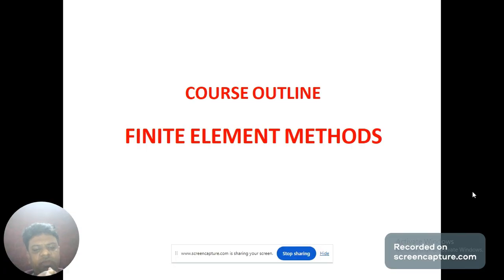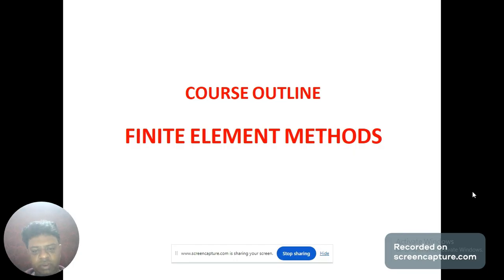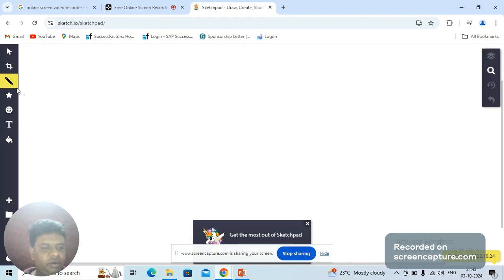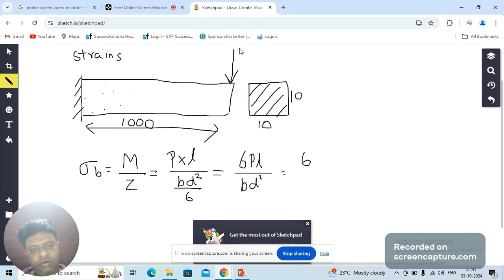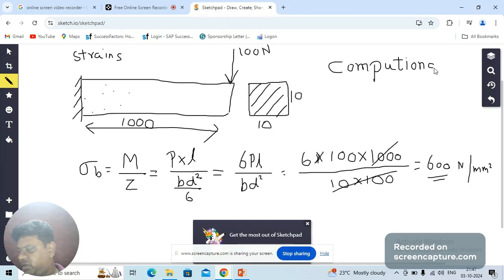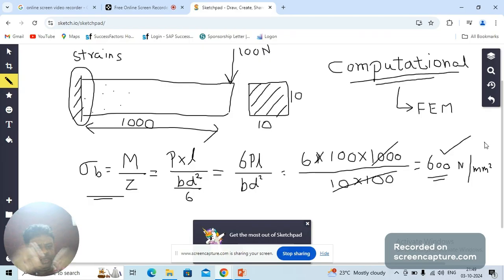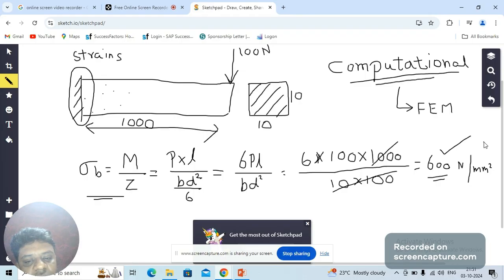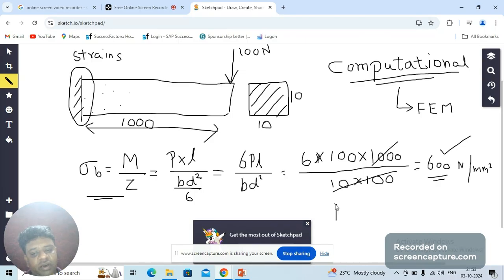Basics of Finite Element Methods - Lecture 1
Finding it difficult to understand Finite Element Methods. Let me simplify it so that you can understand the concept.